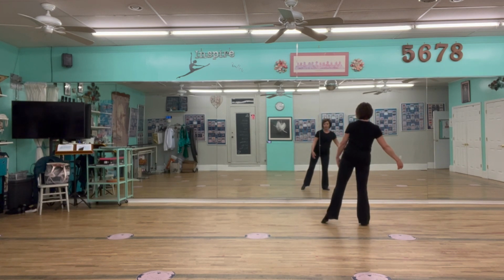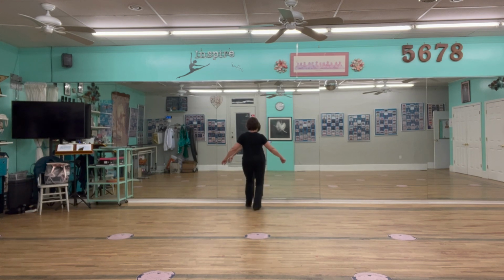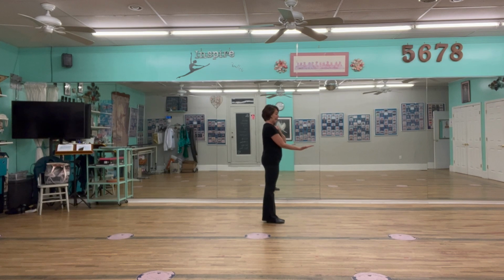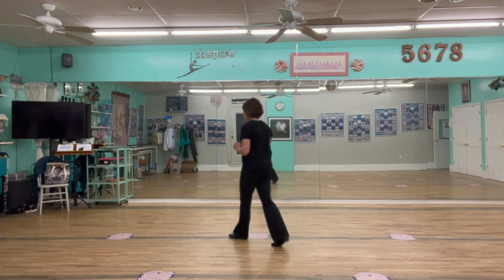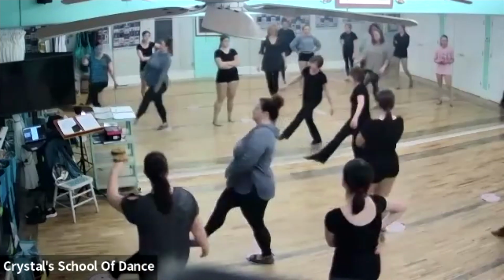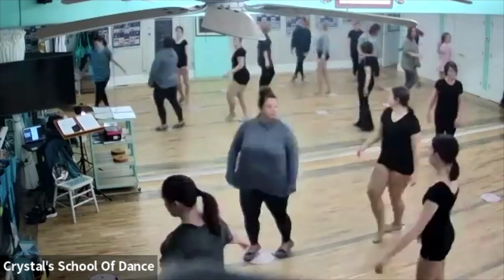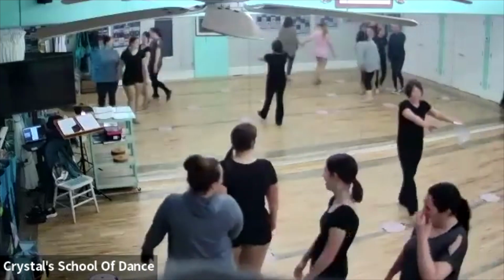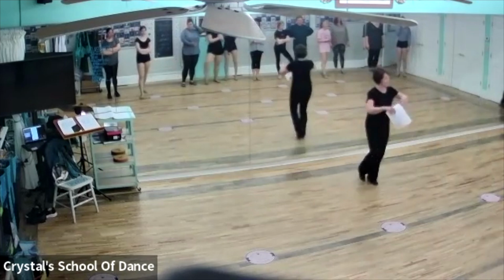Mother Daughter 2 March 6 2023